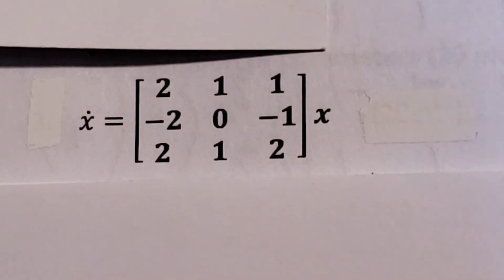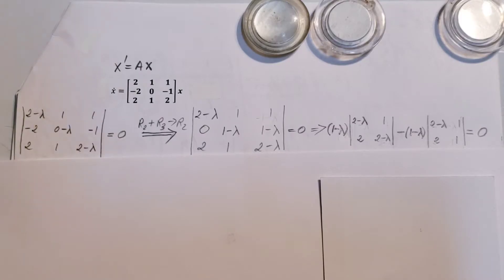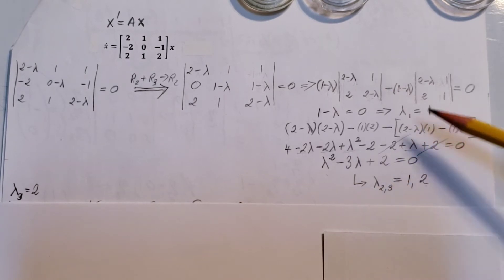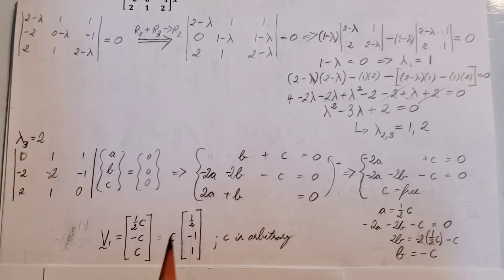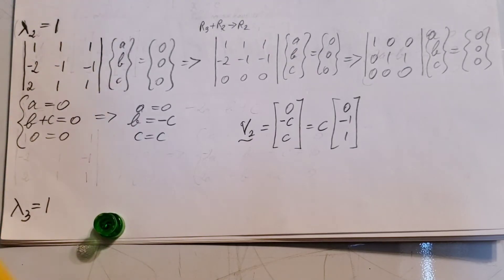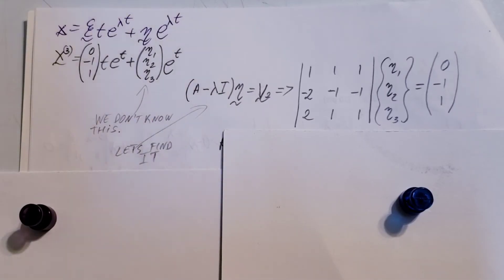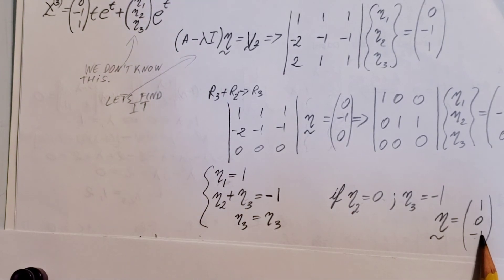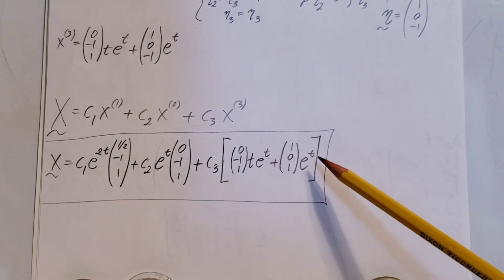Solve the defective system of ODE. Use eigen values and eigen vectors.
Solve the defective system of differential equations
Geometric and Algebraic multiplicity are not equal.
We have three eigen values, but one of them repeats two times.